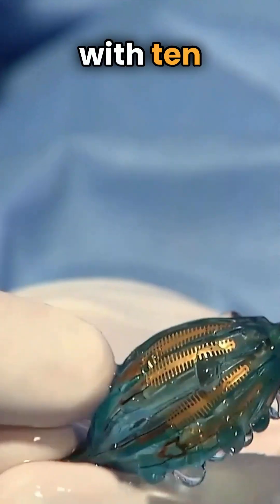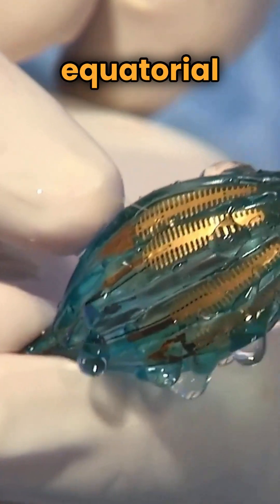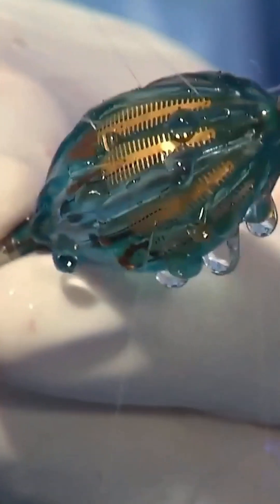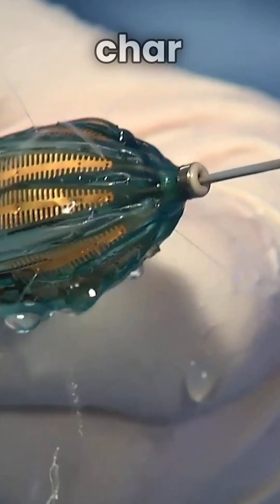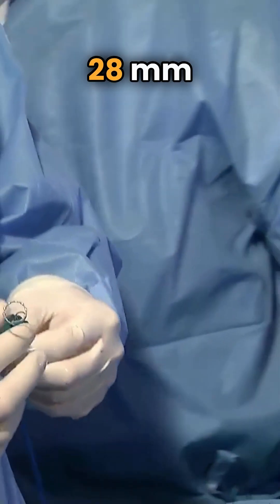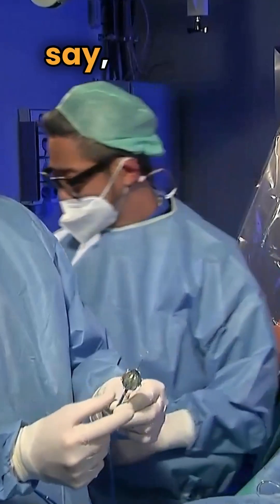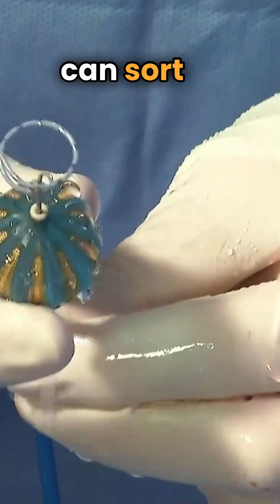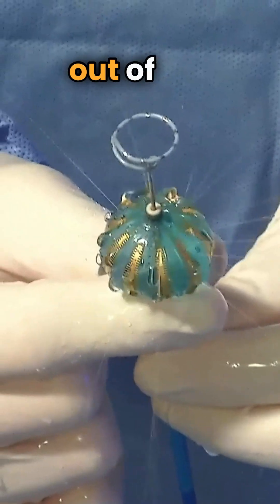HELIOSTAR Balloon Ablation Catheter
Explained by Boris Schmidt, the device uses irrigated radiofrequency (RF) ablation, and although the balloon is non-sizable, the irrigation flow can be adjusted to slightly alter its compliance